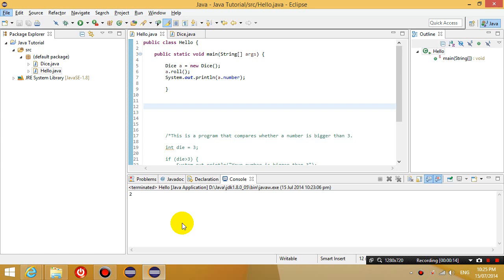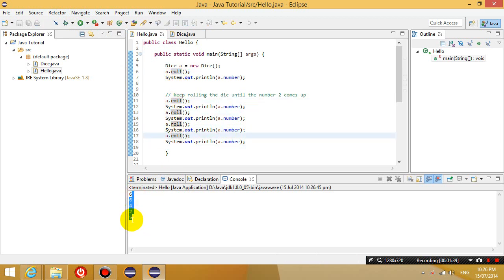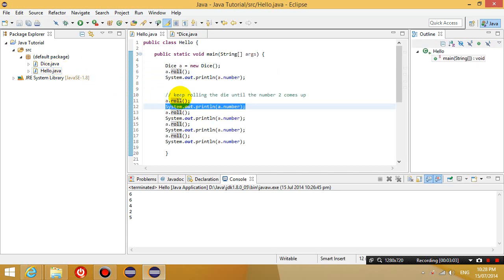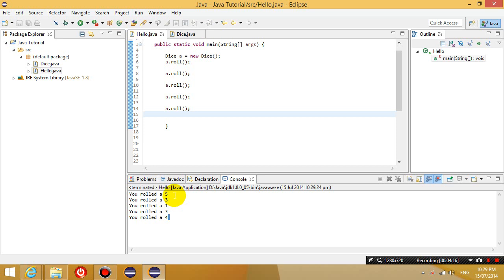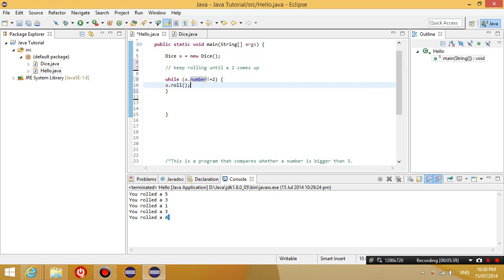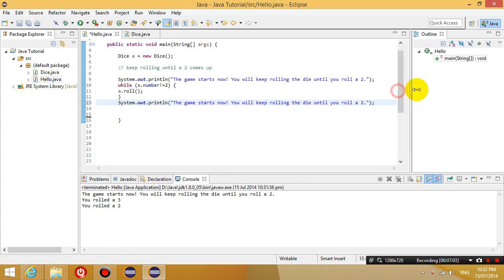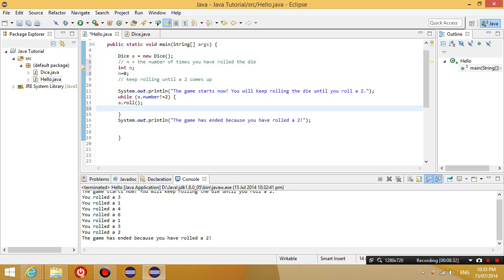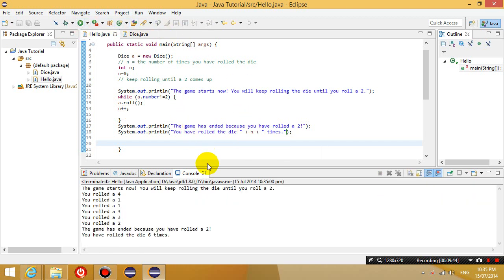Java Programming with Eclipse lesson 7 - While loop, incrementing a variable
In this lesson we use a while loop to repeat calling a method until a condition is met. We also show you how to increment the value in a variable as well as how to output to the screen a string and an integer variable.